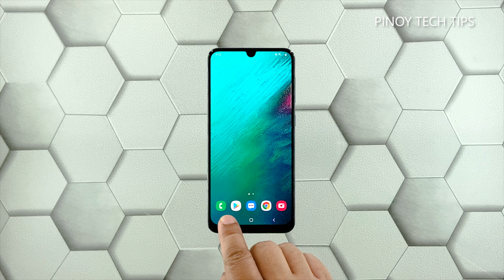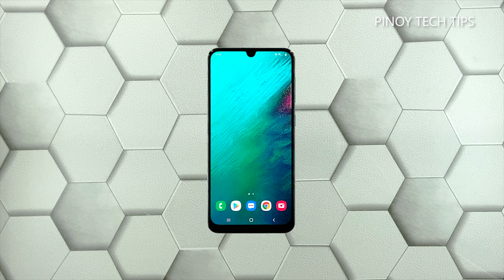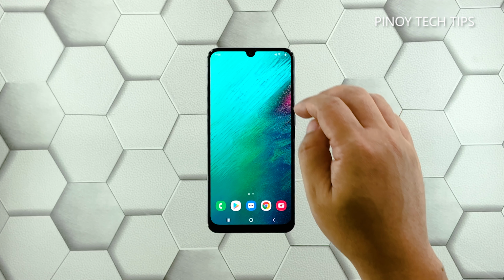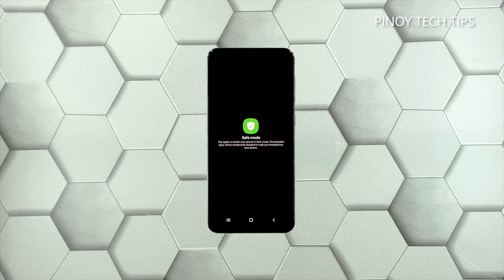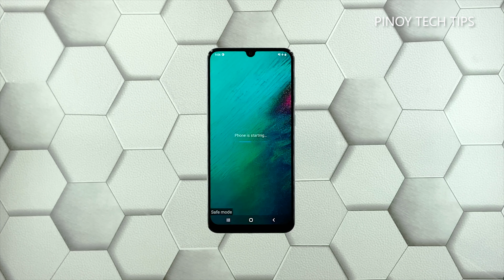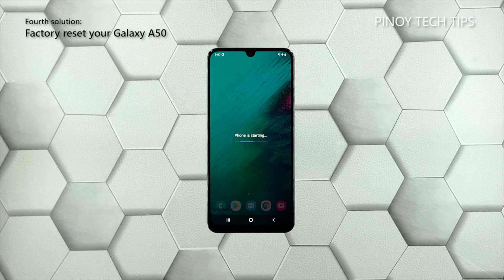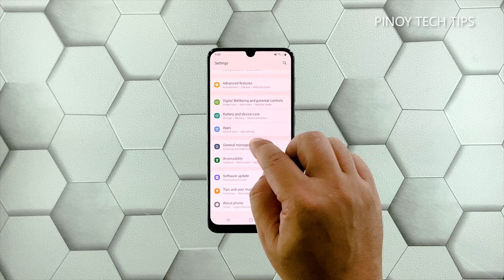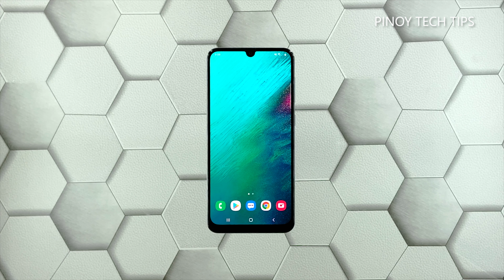How To Fix A Galaxy A50 That Has Became So Sluggish After Android 11 (One UI 3.1)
In this video, we will show you the procedures you can do to fix your Galaxy A50 that became so sluggish.

Performance issues may occur every now and then, but just like any other issues of its kind, it’s often fixable. You just have to do some procedures to be able to make your device work perfectly again, and that’s what we’re going to do here. With that said, here’s what you should do:

00:00 Introduction
00:27 First solution: Close all apps running in the background
01:02 Second solution: Force restart your Galaxy A50
01:48 Third solution: Run your Galaxy A50 in Safe Mode
02:38 Fourth solution: Factory reset your Galaxy A50

We hope that this guide can help you.